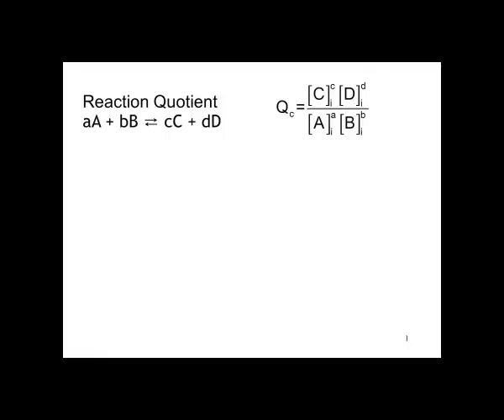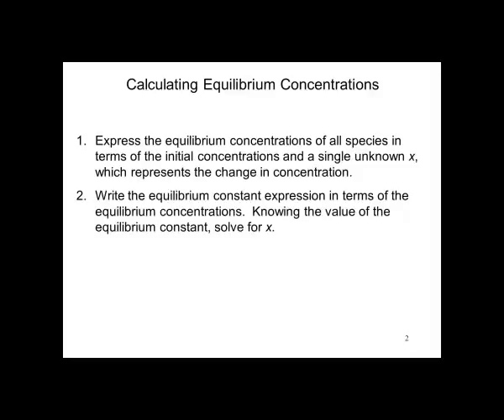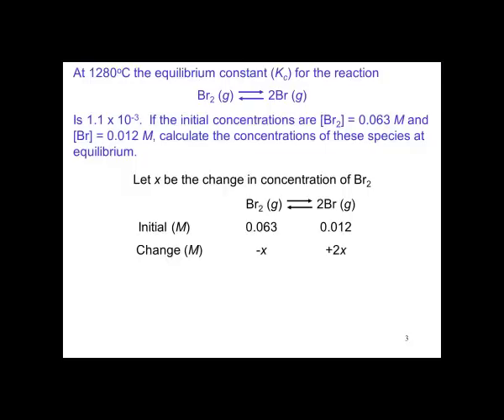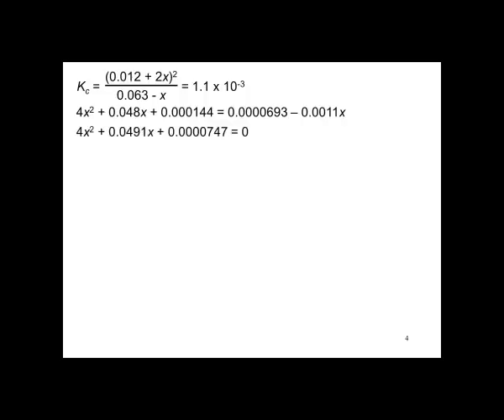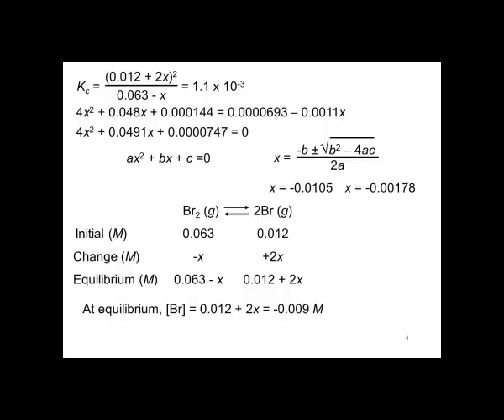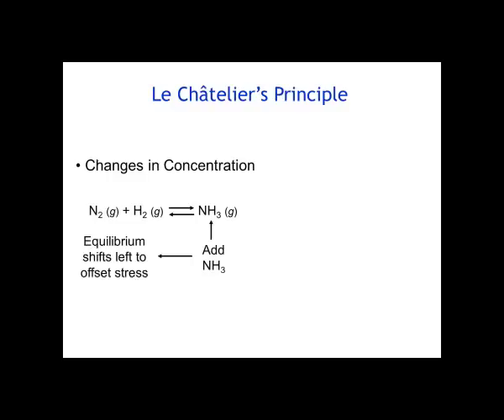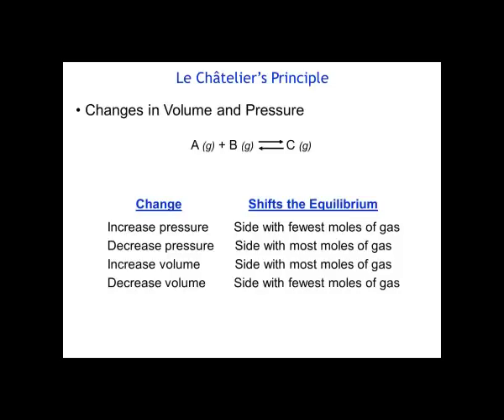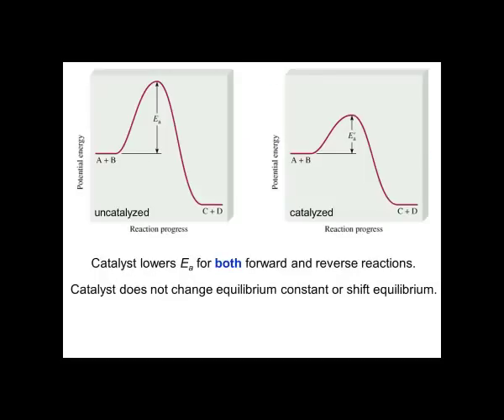CH 14-3,4,5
Eq conc